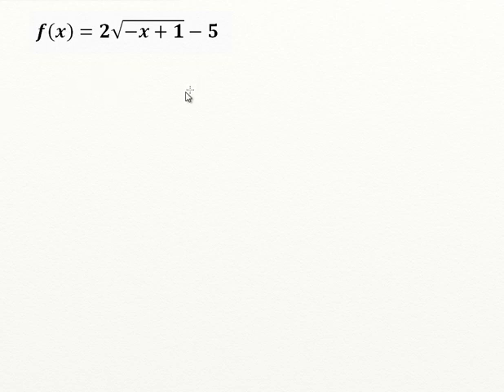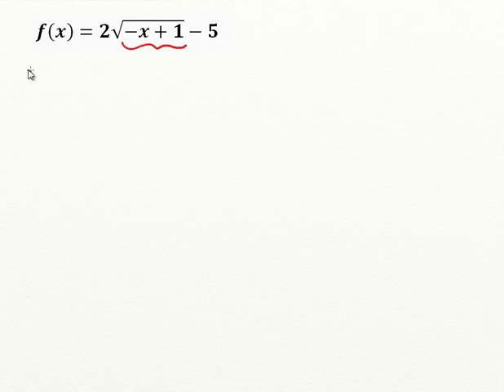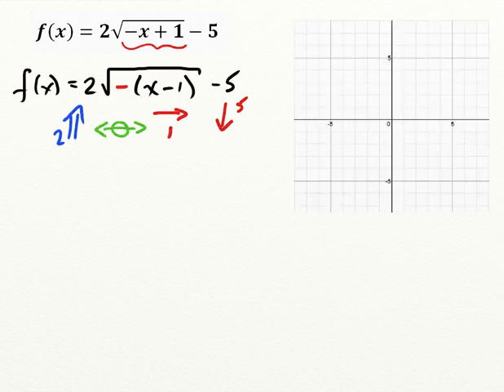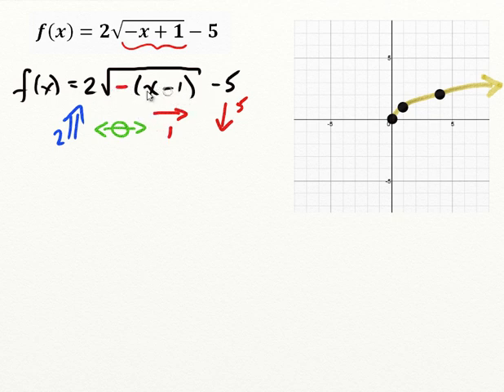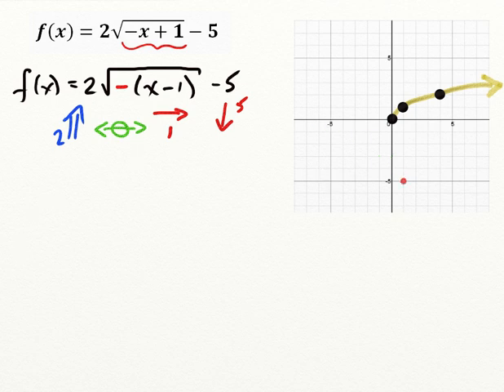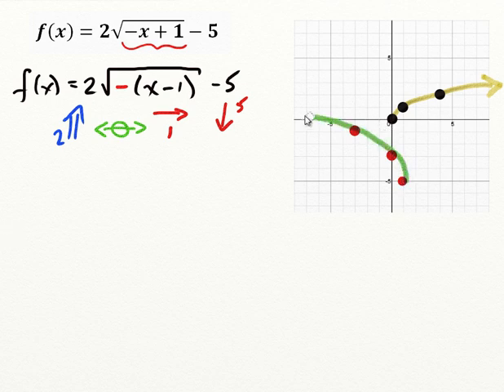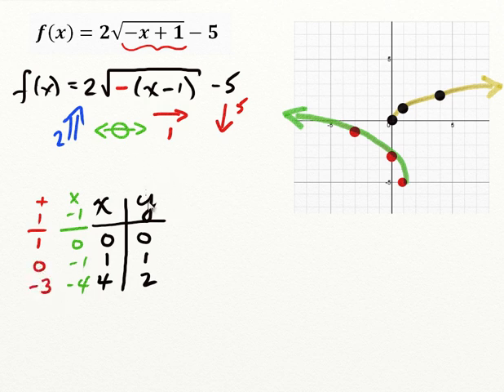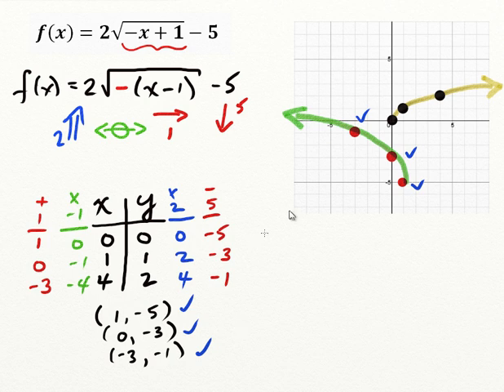MCR3U Unit 1: Sketching Square Root Function